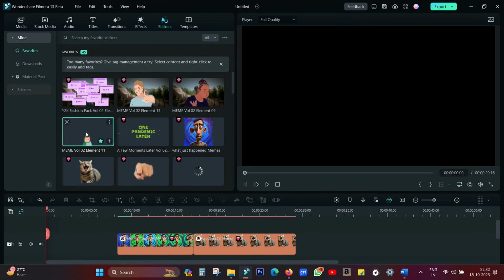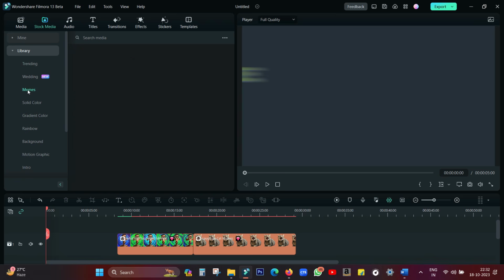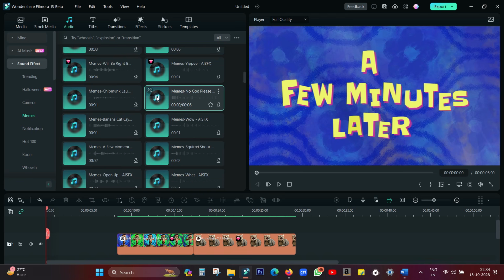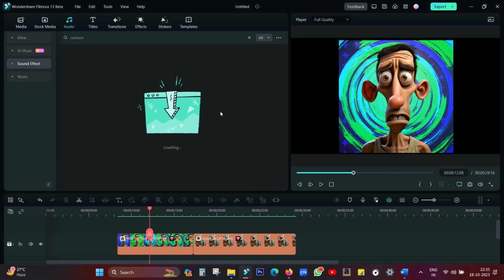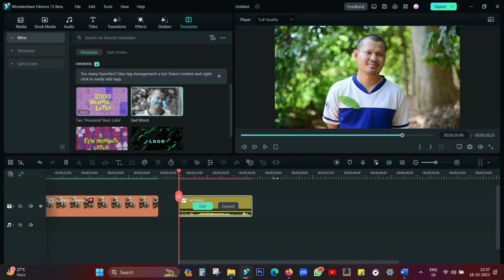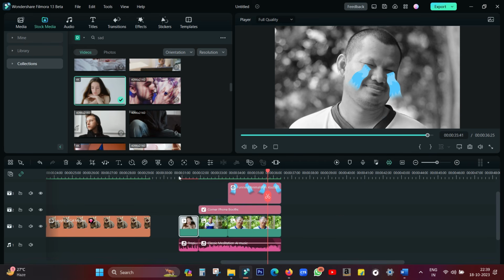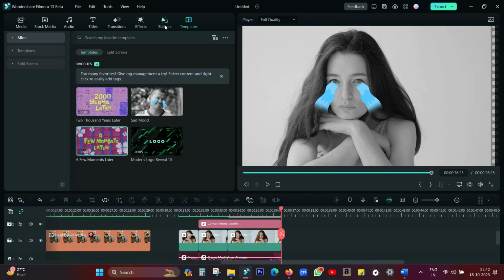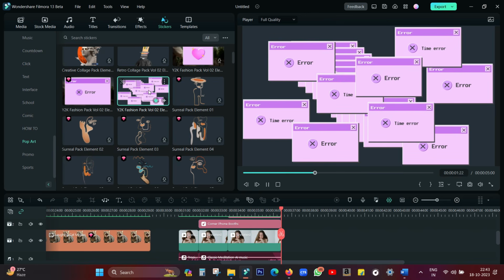How To Use MEMES in YouTube Videos to Make it FUN to Watch! - FILMORA 12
Do you love memes? Your audience will love also! Carefully include memes, funny sound effects in your YouTube video to mate it more engaging and fun to watch! With FIlmora video editor, it's so easy as the software is packed with Memes!! Let's find out!